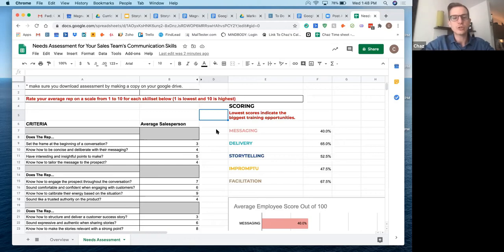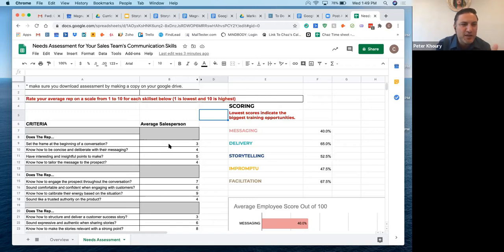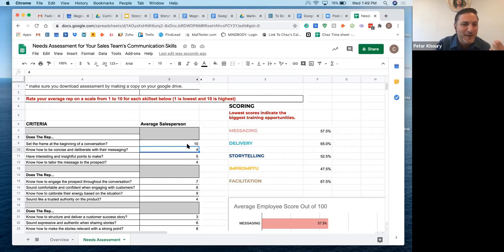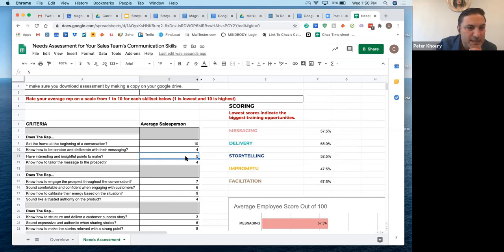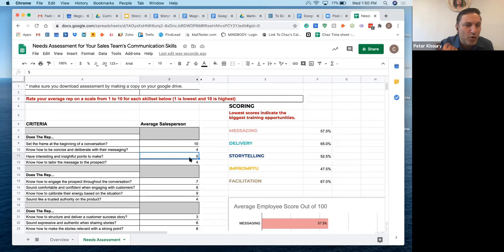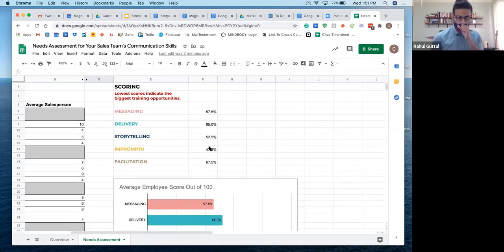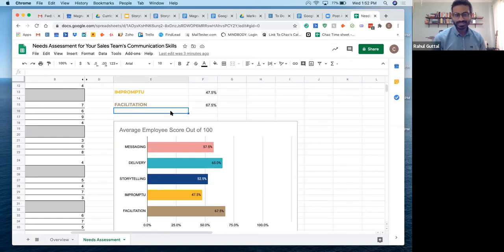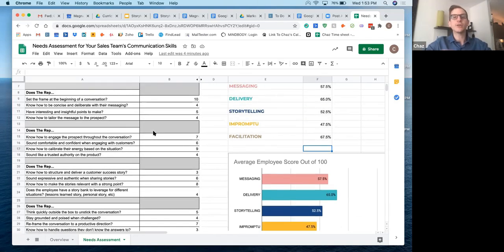How to Evaluate Your Sales Team's Communication Skills (Needs Assessment)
There's HUGE value in communication skills training for sales success. If your sales reps are trained in the fundamentals of communication skills, their sales performance will SKYROCKET.

But how do you know where to focus? Where are the gaps?

This video breaks down how to use the Magnetic Speaking Needs Assessment to understand the biggest training opportunities for YOUR sales team.